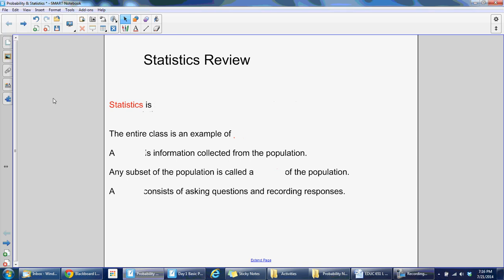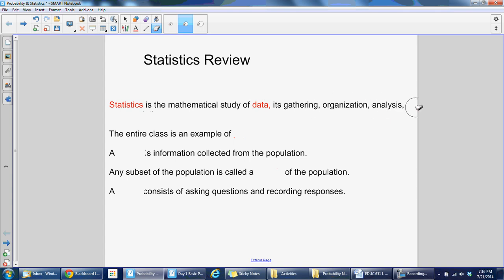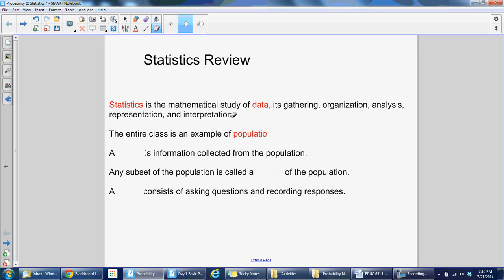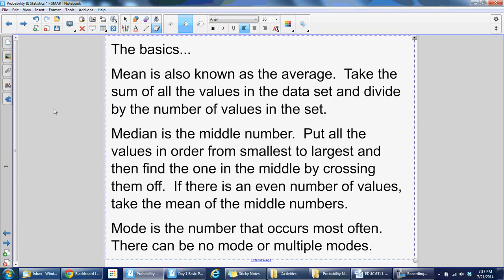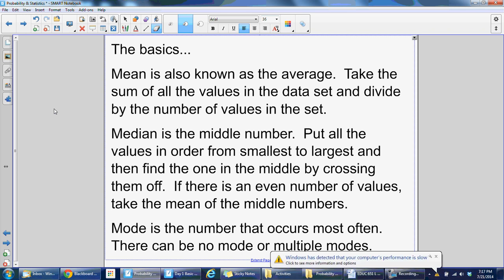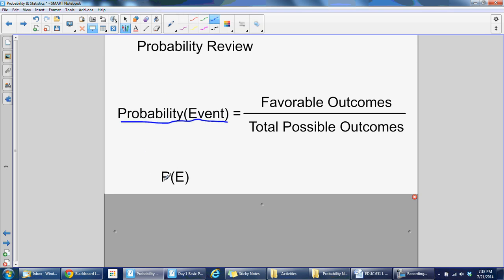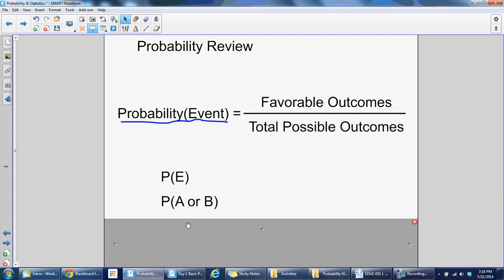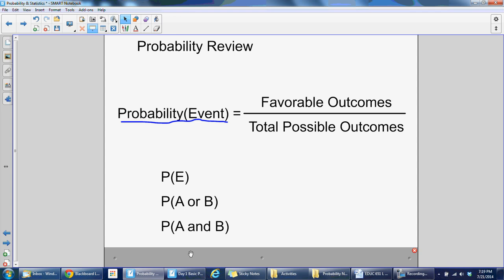Probability & Statistics Video